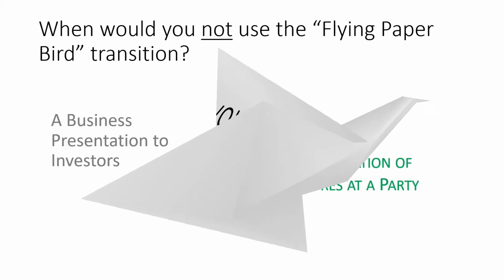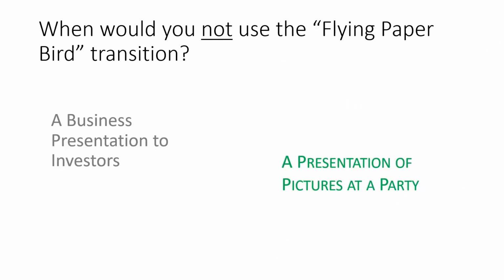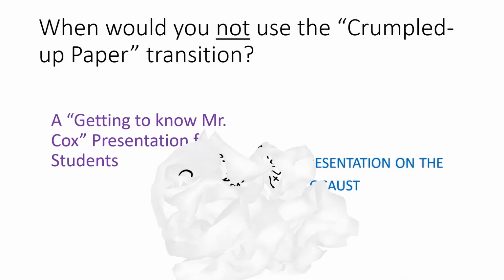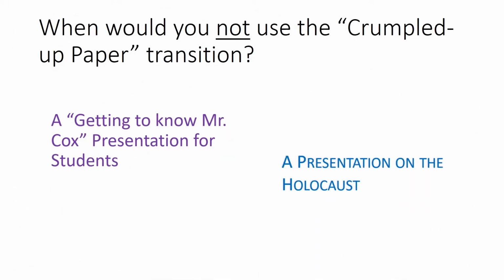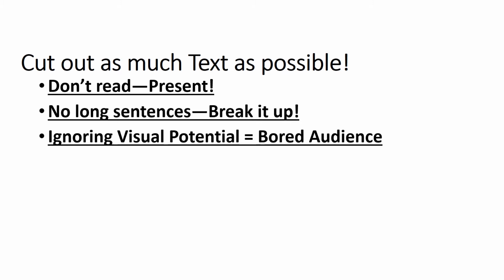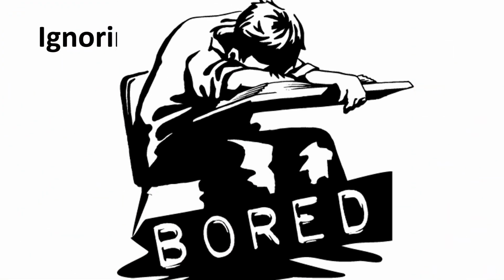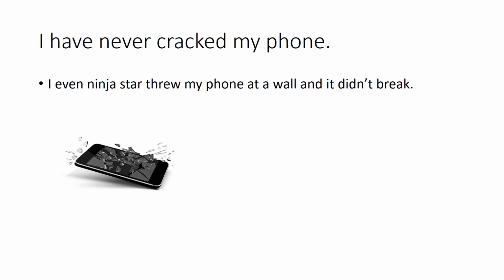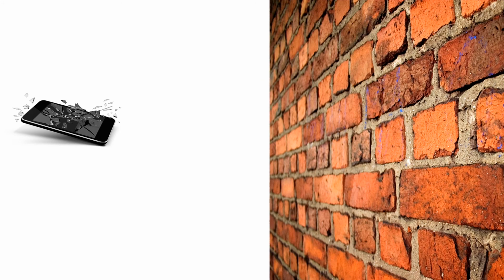NOT A SPANISH VIDEO_Using PowerPoint